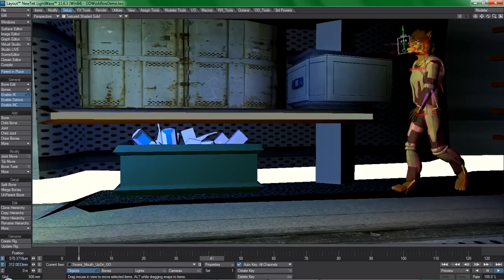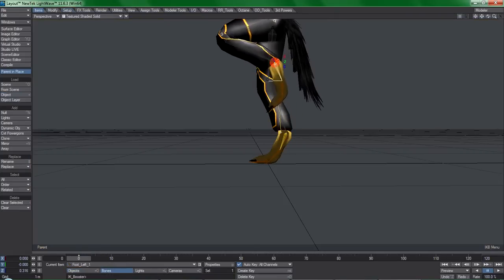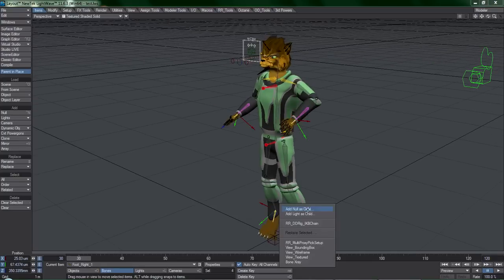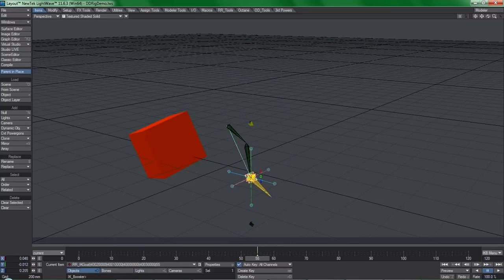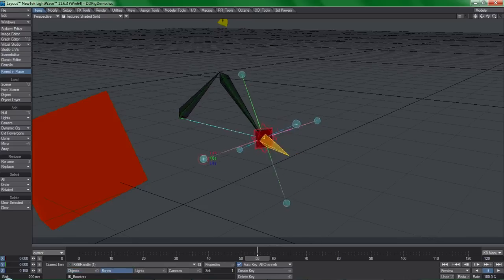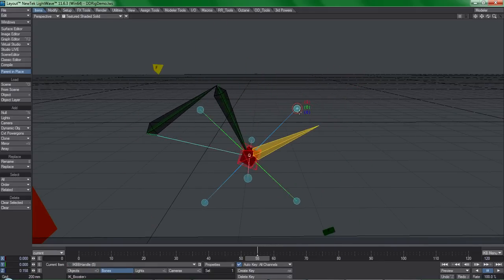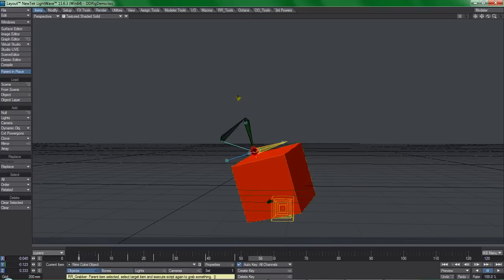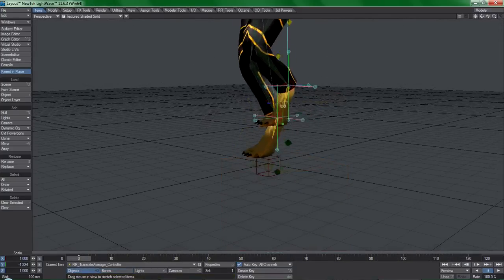RR Tools: Deploy and Destroy Workflow with IKBooster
Video showing some updates to the RR Tools set. Deploy and Destroy workflows present the idea that rigs should be manipulation modes rather than constraint systems. Eliminate the need for animation layers, maximize flexibility, reduce complexity. Animating 3d characters needs to be a less technical process in general, and this is the mentality behind many of the tools i've made.